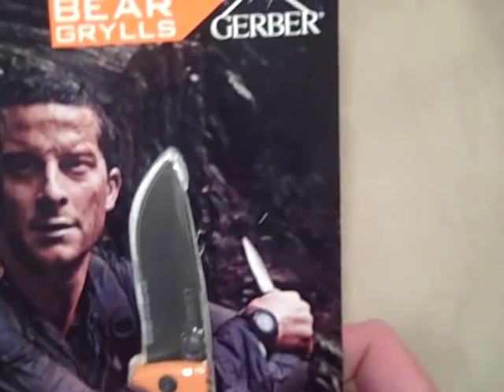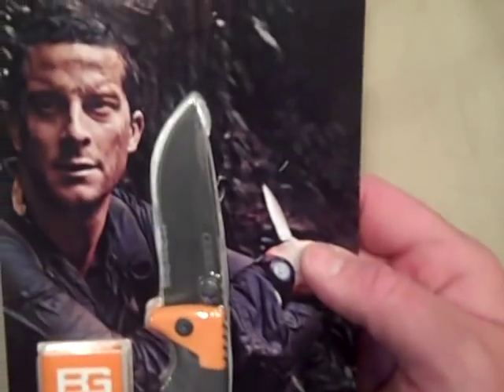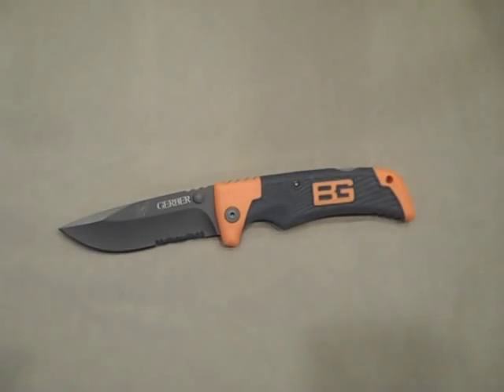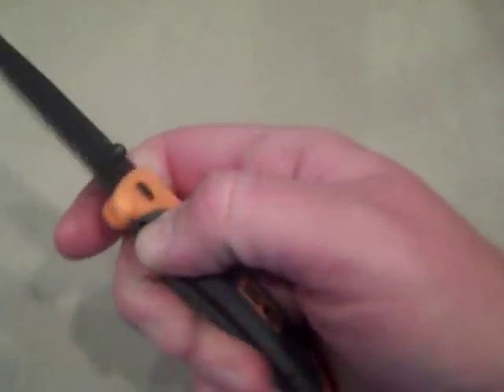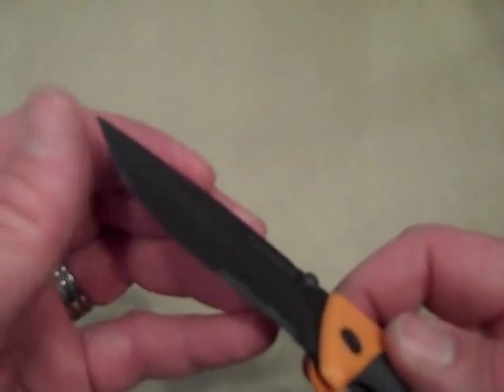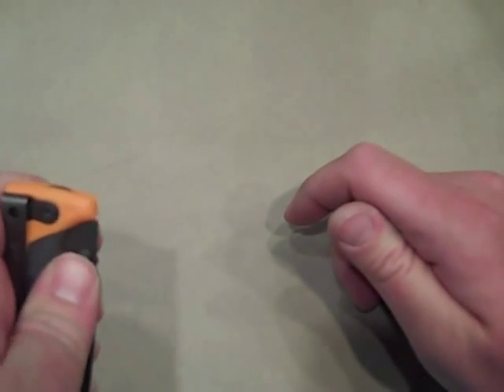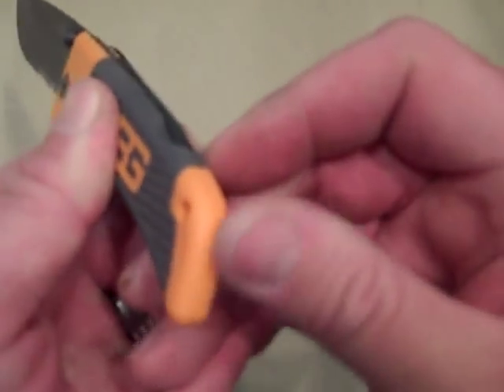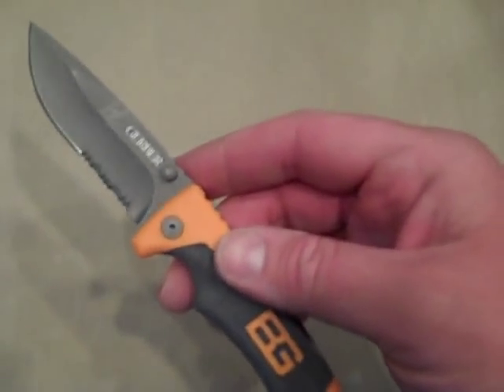Bear Grylls ~ Gerber "Scout" Ultimate Series Review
Bear Grylls EDC Choice !!! DKG